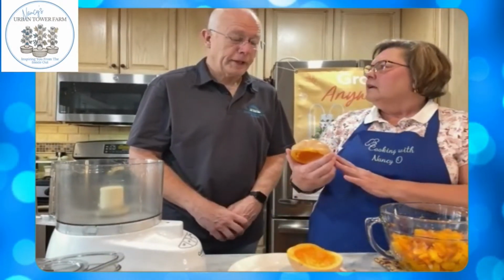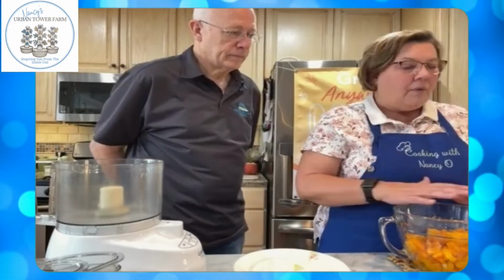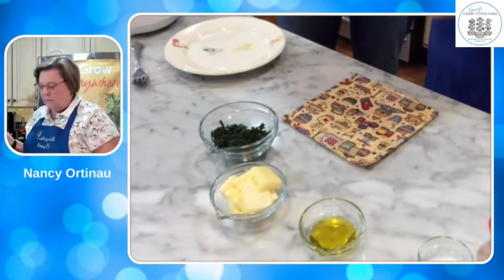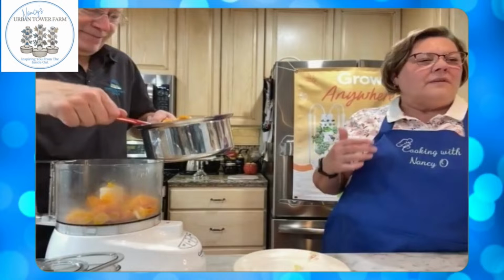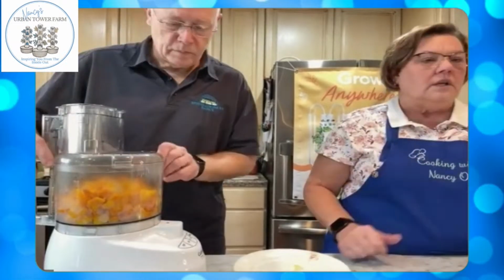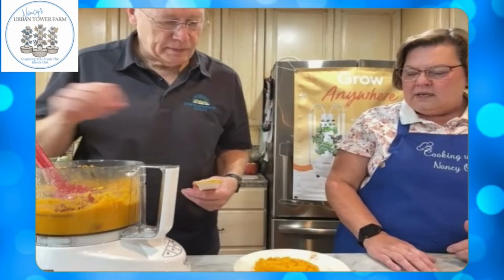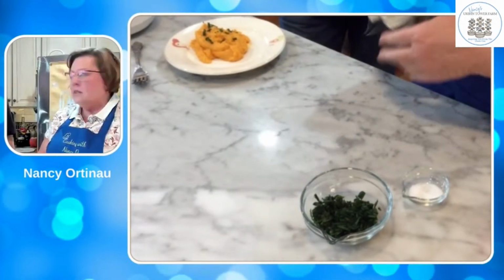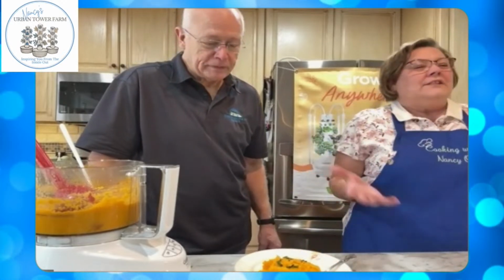Creamy Mashed Butternut Squash Recipe - Perfect Side Dish!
Title: Creamy Mashed Butternut Squash Recipe - Perfect Side Dish!

Description:

🍠 Elevate your side dish game with our mouthwatering Creamy Mashed Butternut Squash recipe! 🌟 In this video, we guide you through the easy steps to create a velvety, flavorful butternut squash mash that will have your taste buds dancing. Whether you're preparing a cozy family dinner or entertaining guests, this dish is sure to impress!

👩‍🍳 Join us in the kitchen as we demonstrate the simple ingredients you'll need and the foolproof techniques to achieve that irresistibly creamy texture. The natural sweetness of butternut squash, combined with a hint of savory goodness, makes this side dish a perfect complement to any main course.

🌿 Not only is this recipe delicious, but it's also a nutritious choice for a wholesome meal. Butternut squash is rich in vitamins, fiber, and antioxidants, making it a great addition to your diet. Discover how to turn this humble vegetable into a show-stopping side that will have everyone asking for seconds.

🎥 Don't miss out on the fun – hit play now and let's get cooking together! Whether you're a seasoned chef or a kitchen newbie, our step-by-step instructions make this Creamy Mashed Butternut Squash recipe a breeze. Your friends and family will be impressed by your culinary skills, and you'll have a go-to side dish for any occasion.

📌 Ingredients:
- Butternut squash
- Butter
- Cream or milk
- Salt and pepper
- Optional: herbs and spices for extra flavor